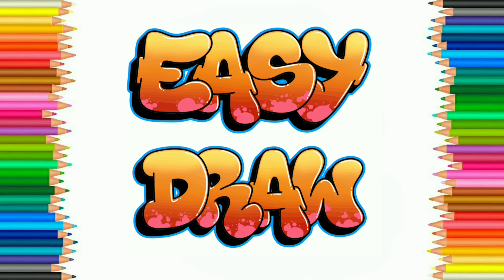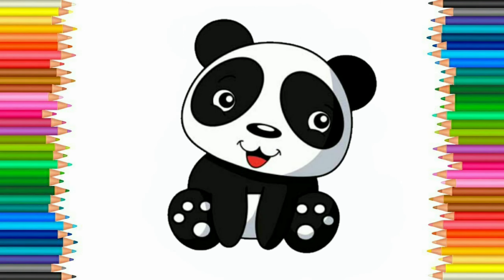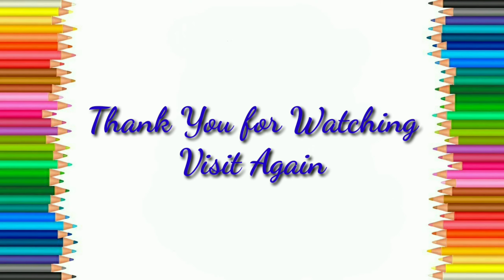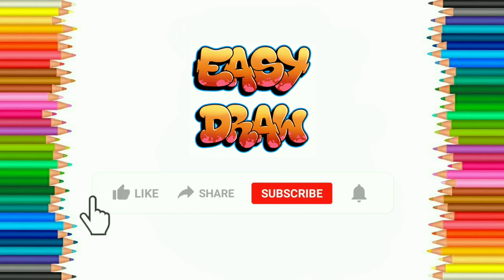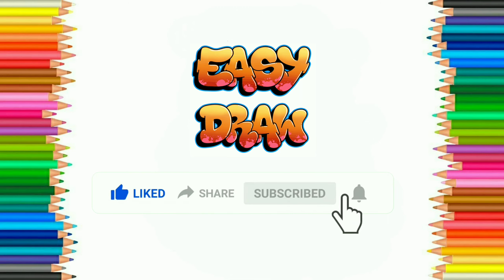How to draw a Panda Bear? Drawing Panda Bear for kids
Hello friends,
Here is step by step guide for drawing panda bear
Easy drawing tips for kids